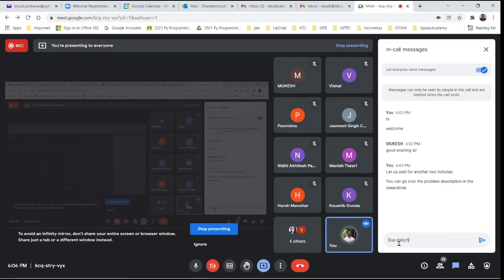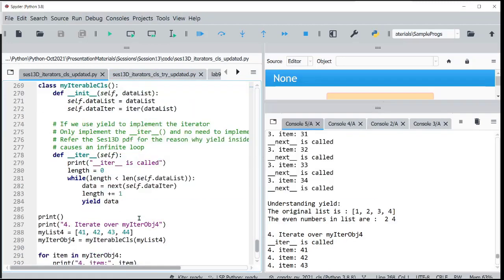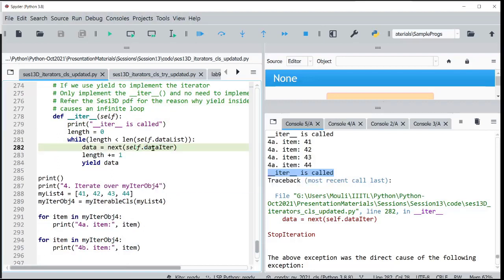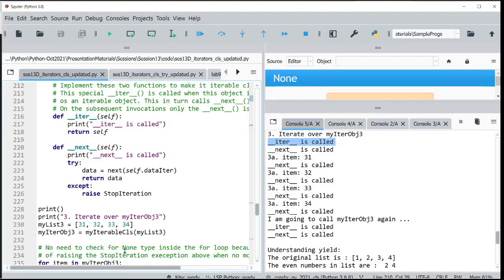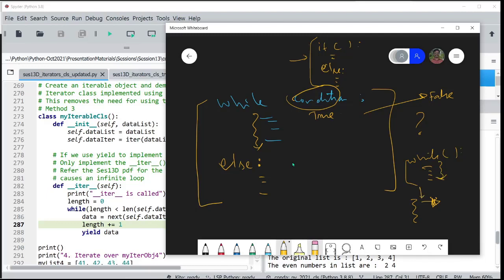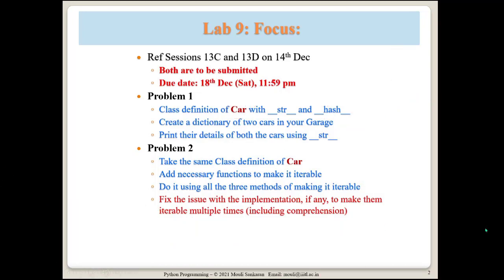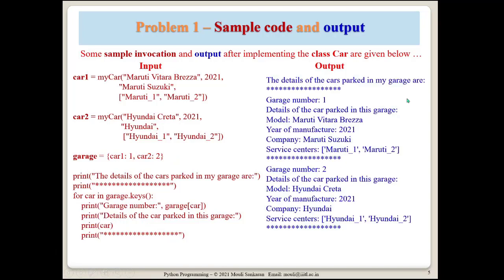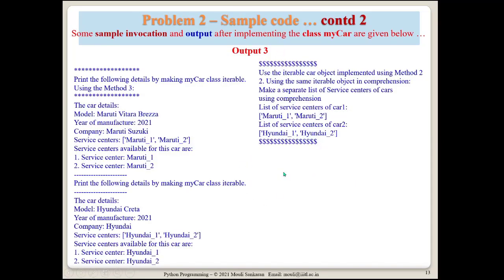Lab 9 - Problems from Sessions 13C and 13D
This discusses two problems from the Sessions 13C and 13D

Lab description and solution:
1. Lab 9 description (pdf)
2. solution